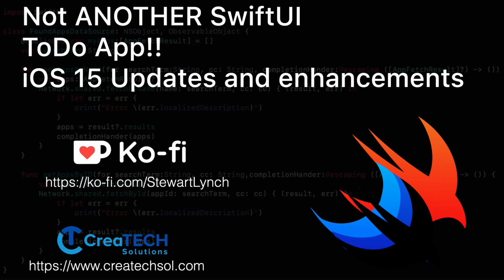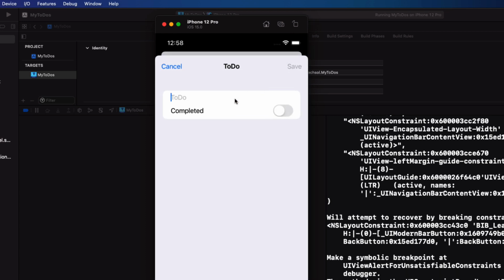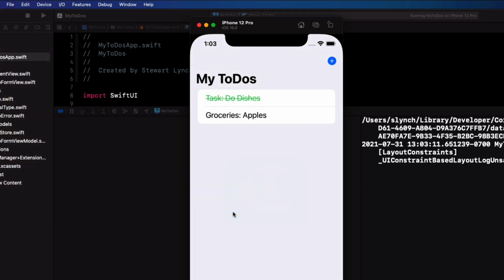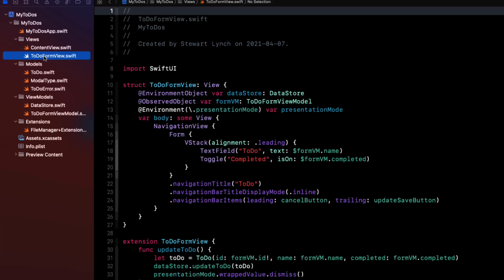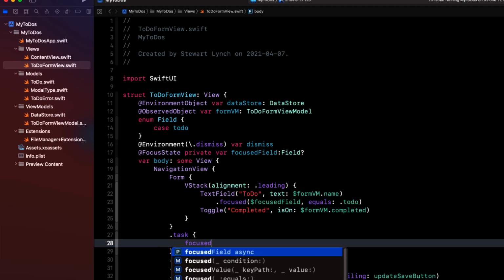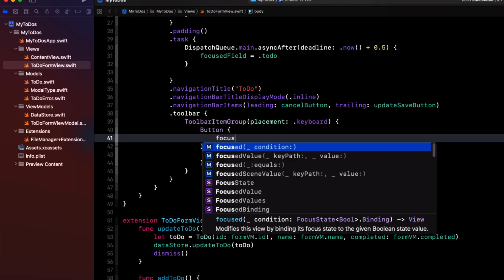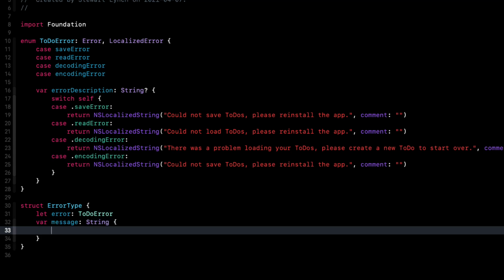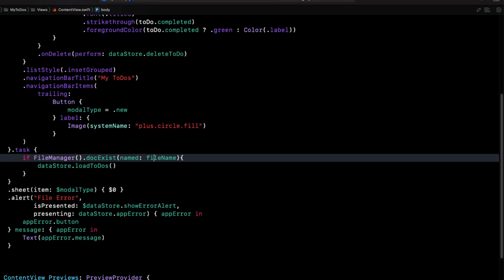My To Dos SwiftUI app iOS15 update 1 - iOS 15 APIs, FocusState, Keyboard Toolbar and Alerts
This is the 1st of 4 videos in this series and I am going to be updating an app that I created in a previous series and I will get to that shortly.

In this first video, I will be exploring some new convenience iOS 15 apis as well as a new FocusState, keyboard toolbar dn the new alert instance.

In subsequent videos we will be looking at changing the FileManager functsion from using a completion handler and the Result type to throwing functions, then Swipe actions on a list row and Lists that are bound to an observable object and finally adding a search feature to our list.

Table of Contents:
0:00 Introduction and App Overview
2:45 Removing the constraint warnings from the console
6:53 New iOS 15 Modifiers and methods
9:58 FocusState
13:30 Keyboard Toolbar buttons
15:28 iOS 15 Alert

Original ToDo App Series (First 3 Videos